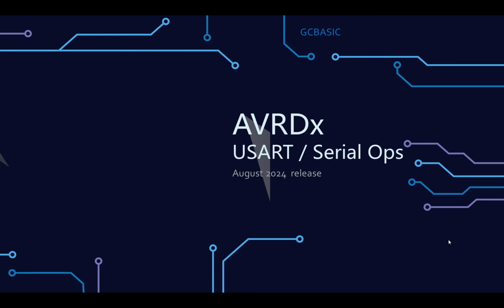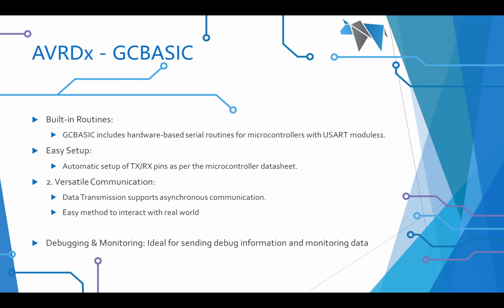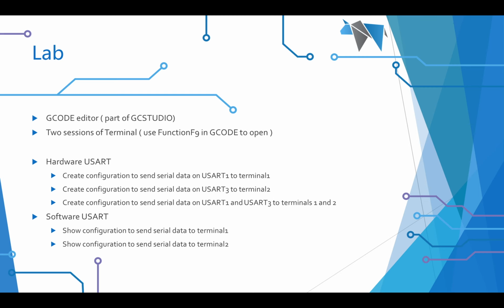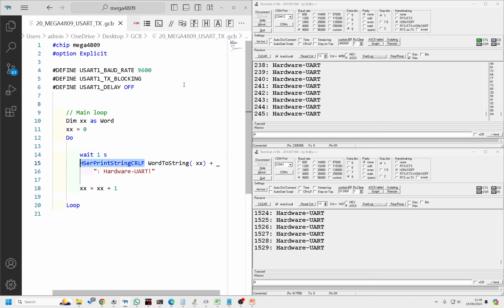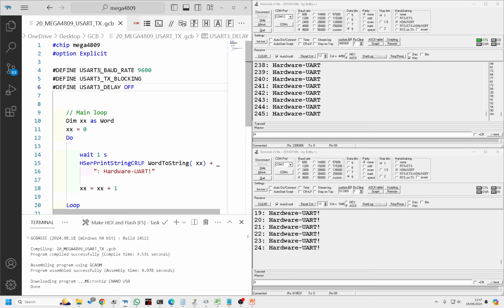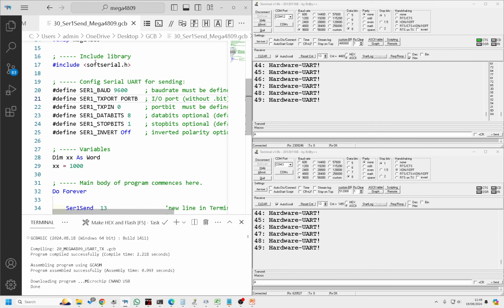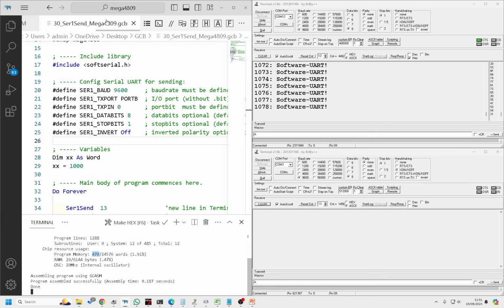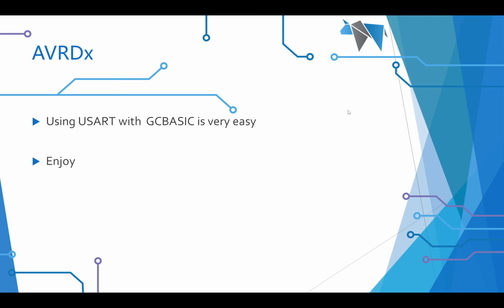GCBASIC: Microchip AVRDx Series. Using USART/Serial operations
This video shows how to use USART/Serial operations using multiple hardware USART modules and how to use software serial!

Hardware USART
- Create configuration to send serial data 0n USART1 to terminal1
- Create configuration to send serial data 0n USART3 to terminal2
- Create configuration to send serial data 0n USART1 and USART3 to terminals 1 and 2

Software USART
-Show configuration to send serial data to terminal1
-Show configuration to send serial data to terminal2

The video shows how simple and fast to generate a USART/Serial program using GCBASIC